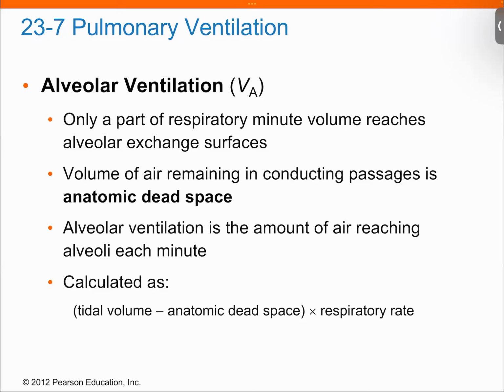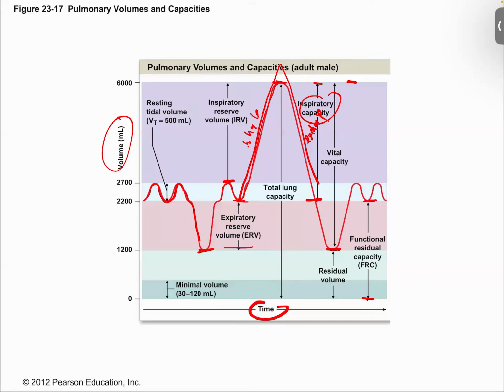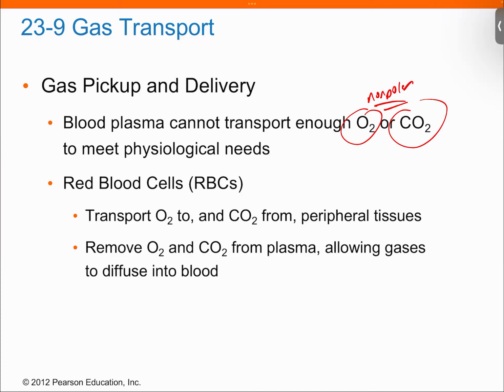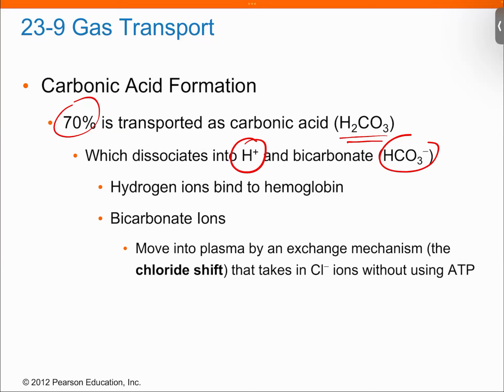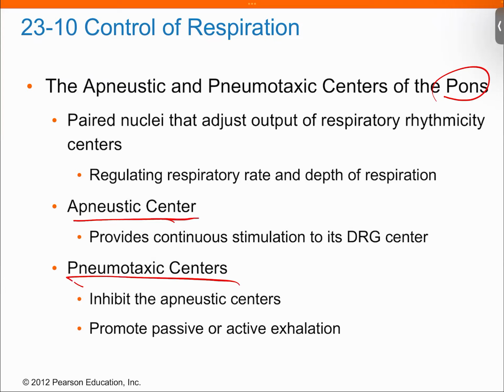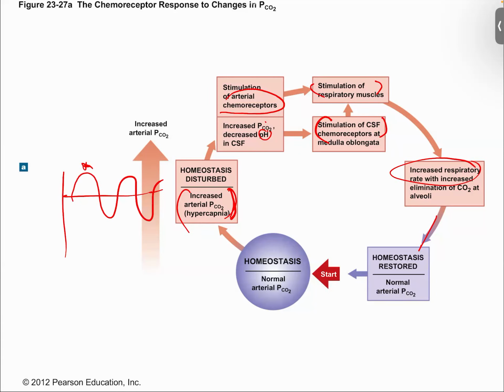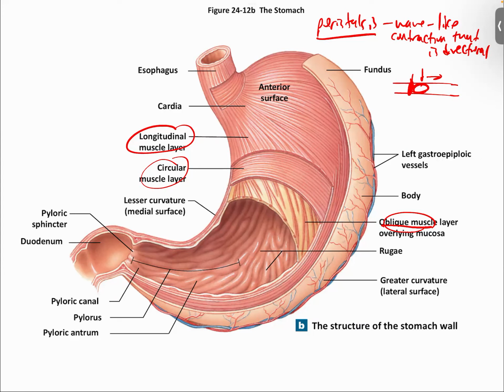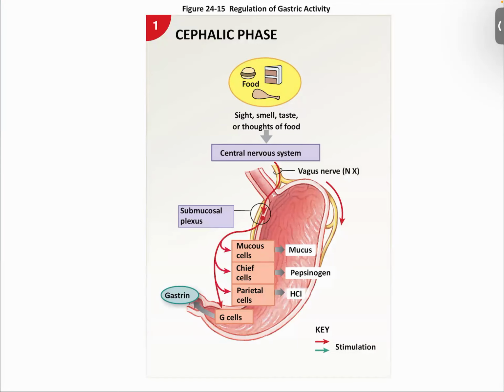GMT20230726 143548 Recording 1920x1440